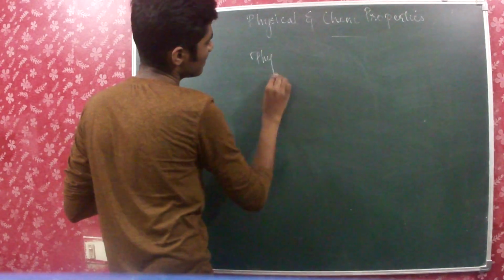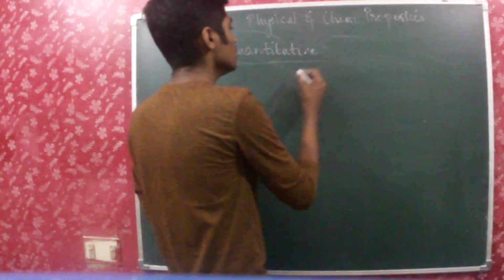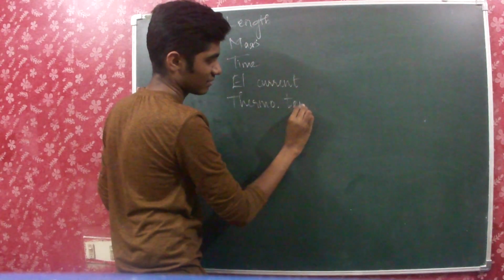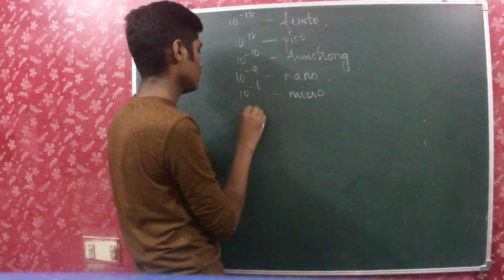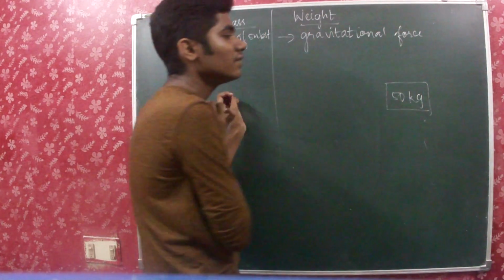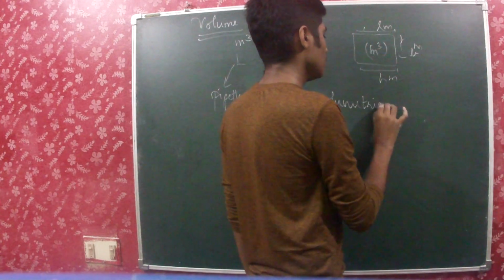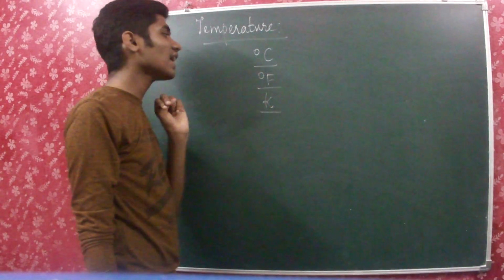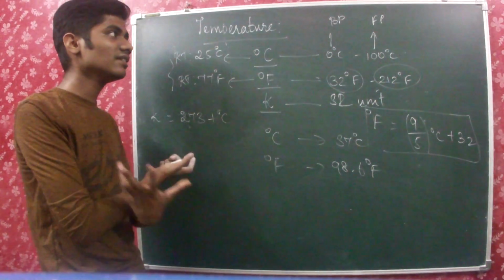Physical and Chemical Properties (Class XI Chemistry Chap 1) - Part 3 / Shel Lectures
A lecture on Physical and Chemical Properties (Class XI Chemistry Chapter 1 - Part 3). Hope it helps. Keep supporting me. Thanks.